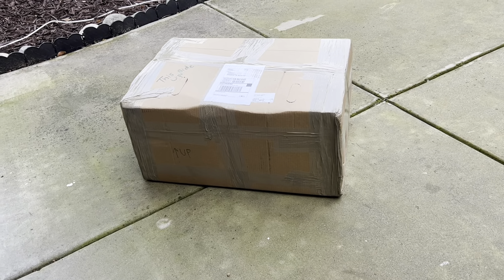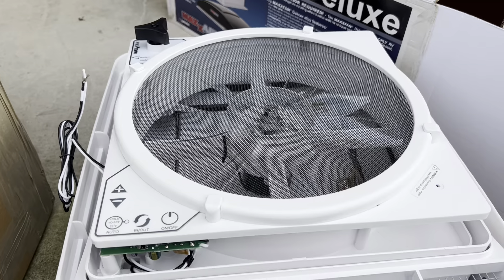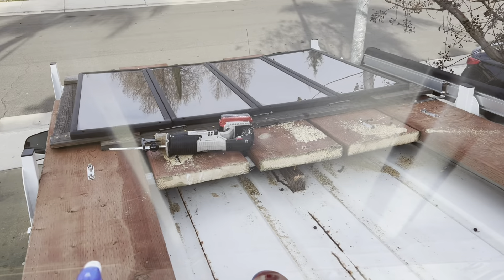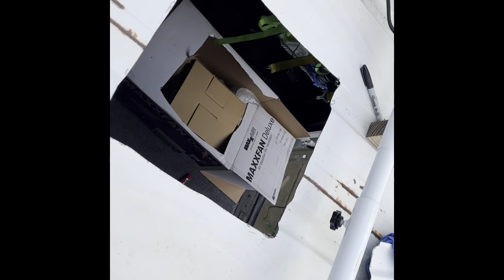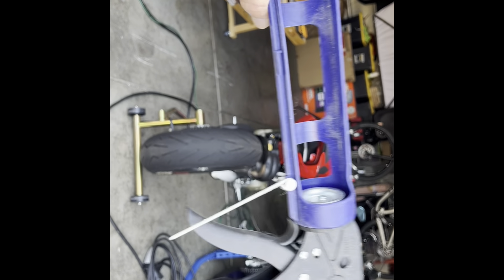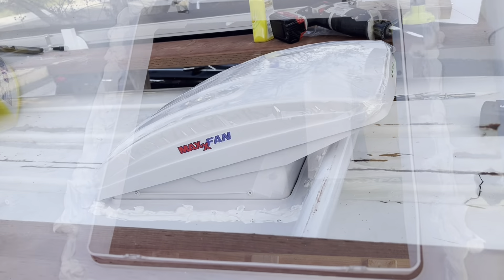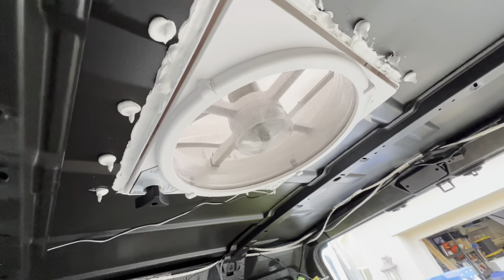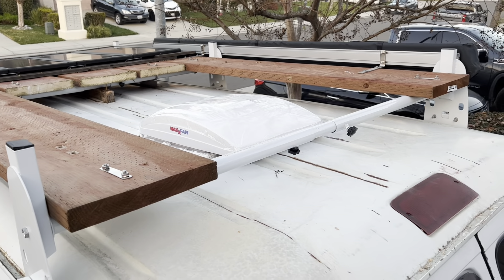Motovan: Installing my Maxxfan Deluxe Airvent (white)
Hope no leaks😢